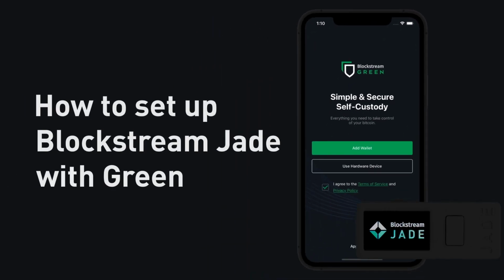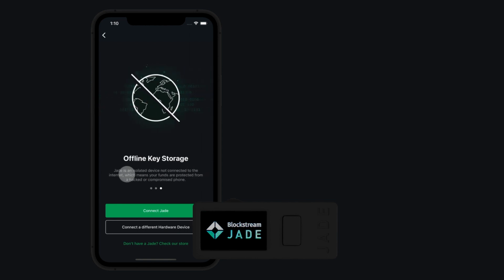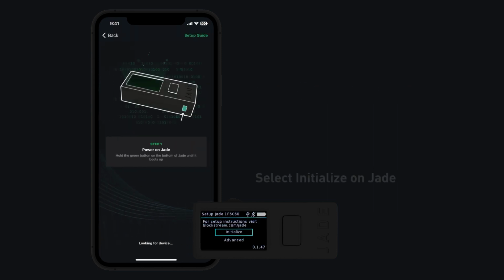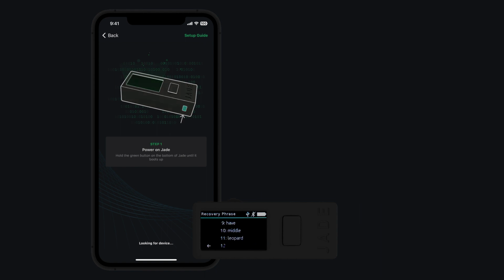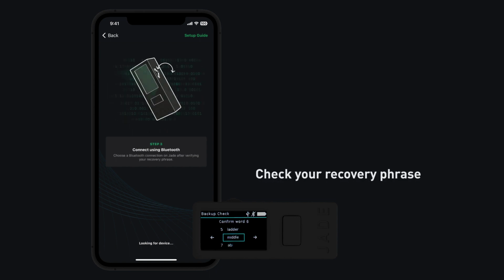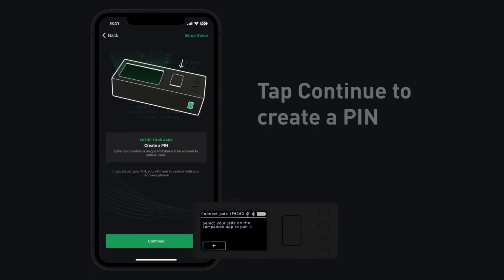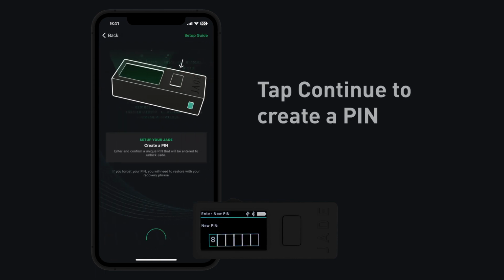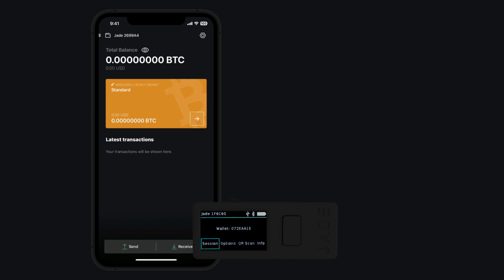How to set up Blockstream Jade with Green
A quick guide to setting up Blockstream Jade with it's dedicated companion app, Blockstream Green, to easily receive, store and send bitcoin.

Jade can also be set up using other compatible wallets like:
- Sparrow
- Electrum
- Specter
- Nunchuk